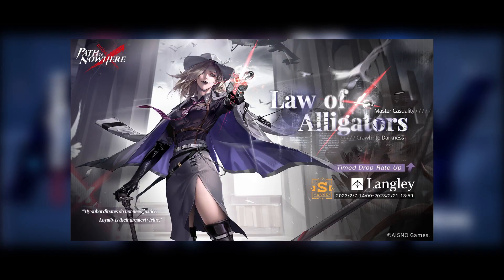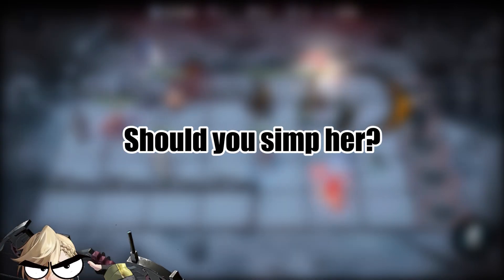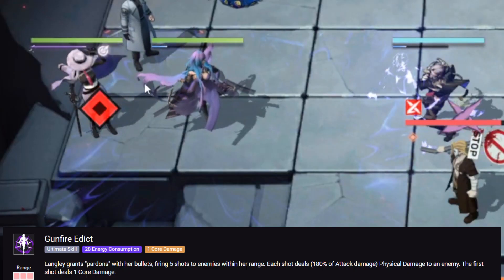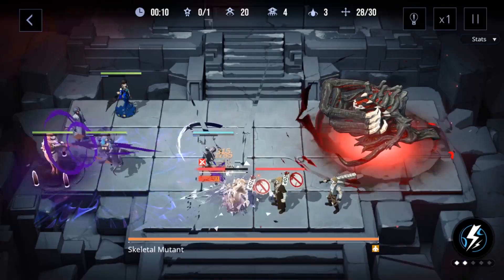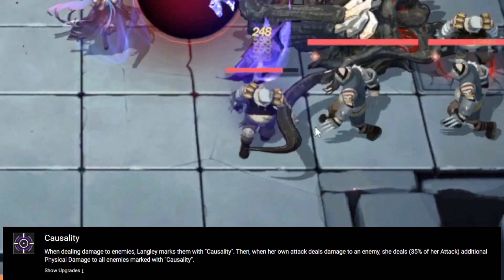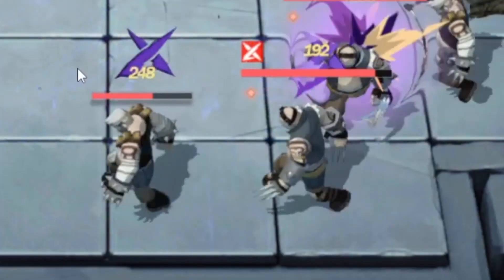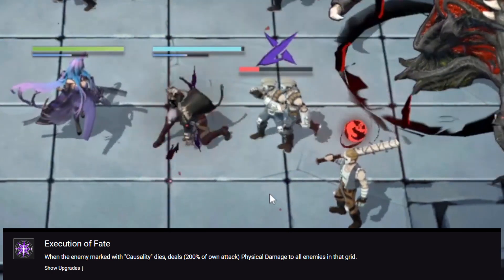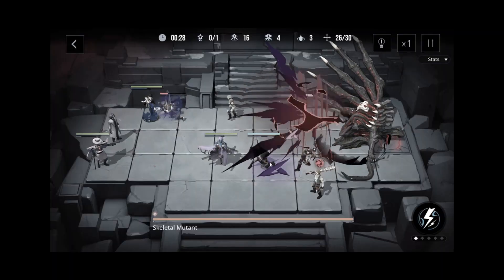Is Langley Good? | Path To Nowhere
In this video, we're going to be talking about Langley, Her skills and passive, and is she a must pull or not. Hopefully this Path To Nowhere guide video can help you decide if you're pulling for Langley or not (spoilers: I think you should). Anyways, hope you guys enjoy the video and good luck for those that are pulling for her! ^_^